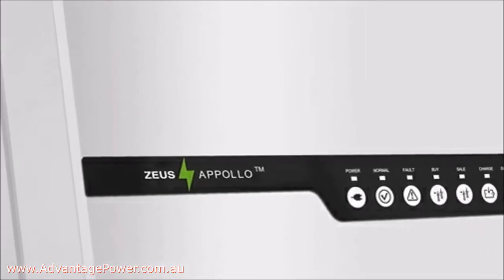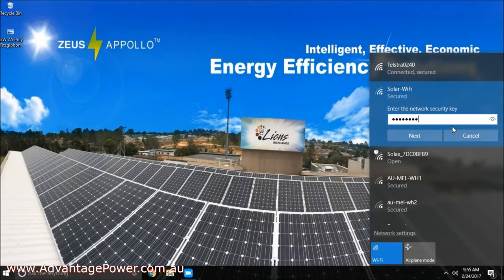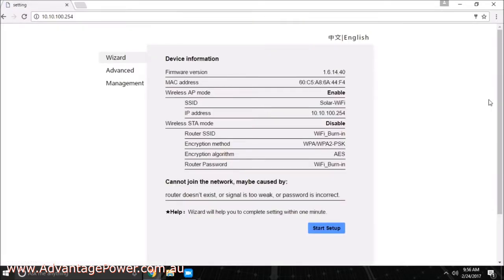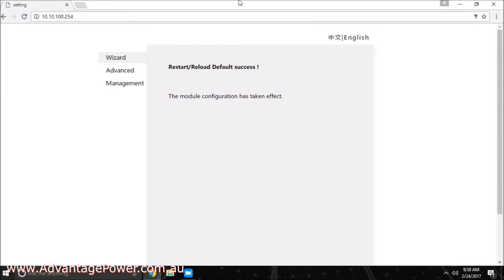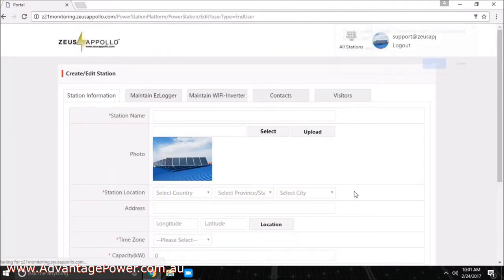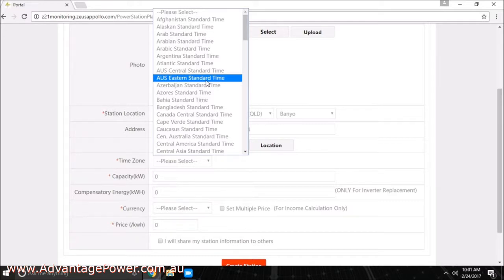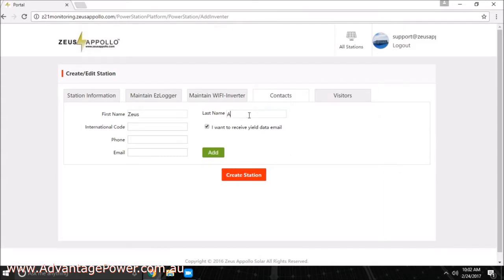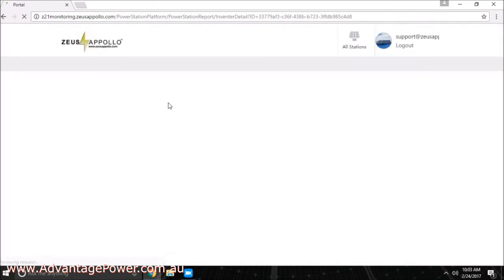How-To Set up a Z21 Zeus Apollo Solar Power Inverter for Online Monitoring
one of the quality hybrid solar inverters we supply and install is the Zeus Apollo Z21. This great inverter allows you to monitor it wirelessly via an App. It can also be set up to allow Zeus Apollo to optionally monitor it for any potential issues and to give you current and historical data away from you installation. If you like, you can also make the data public so others can see how much you are producing. The data is sent back to base via you router modem.

This video gives you clear instructions on how to simply set up an Zeus  Apollo Z21 for online monitoring.

THIS YOUTUBE VIDEO LINK